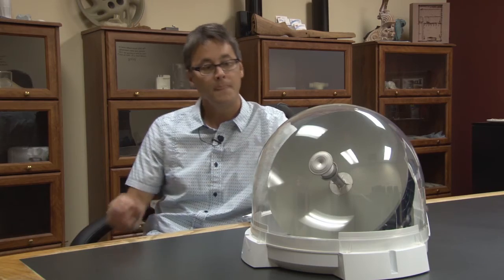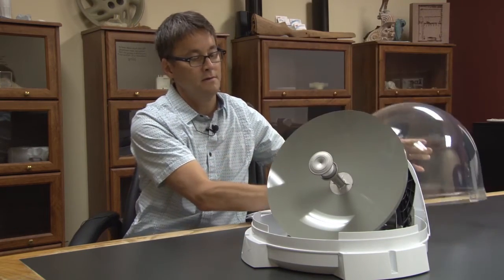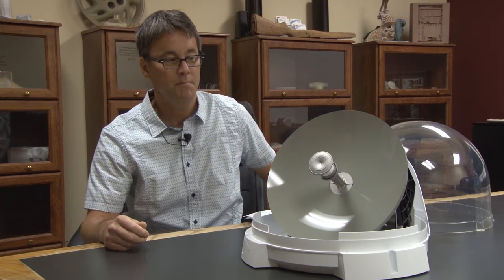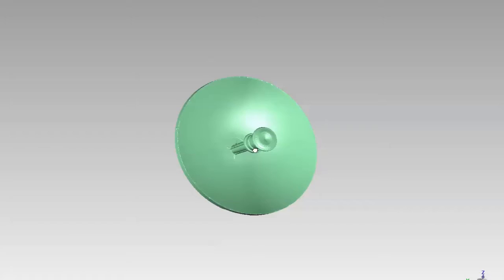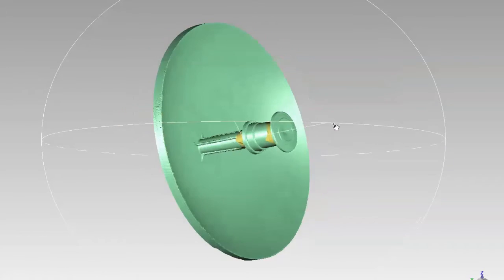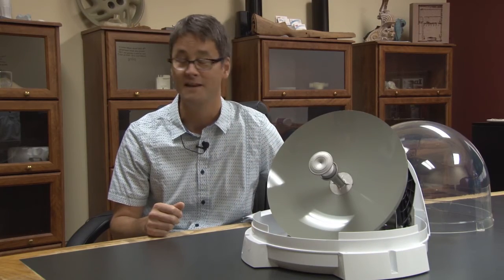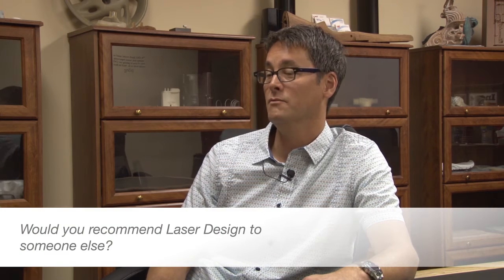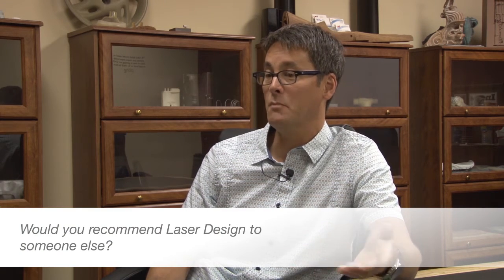3D Laser Scanning | Customer Testimonial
Simply better by design. The approach KING takes with their satellite TV antennas, over the air antennas, and other electronic accessories.
Learn how KING utilized Laser Design's laser scanning services for 3D scanning and inspection to ensure the accuracy of their products.

Laser Design provides you with 3D laser scanning solutions for a 3D world – with 30 years of experience & over 25,000 projects successfully completed you can be sure you’ve come to the right place!